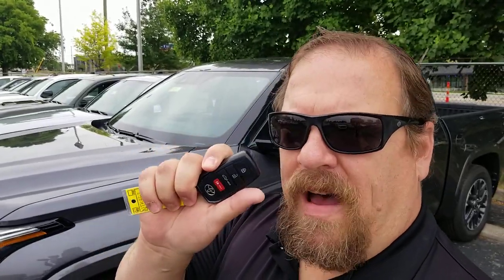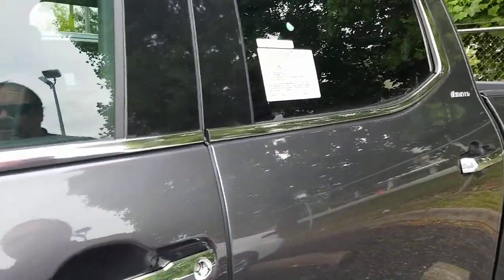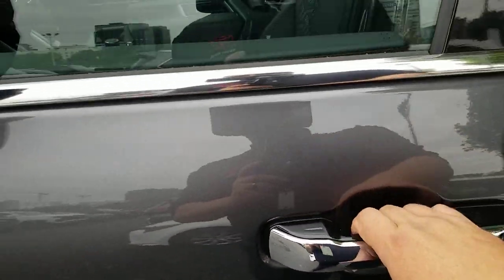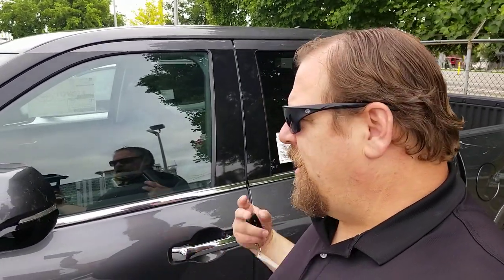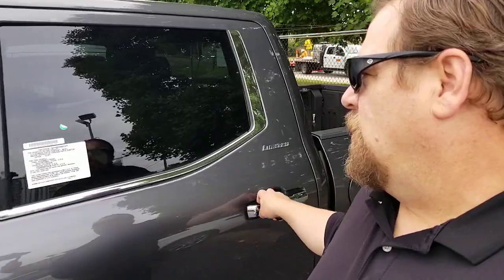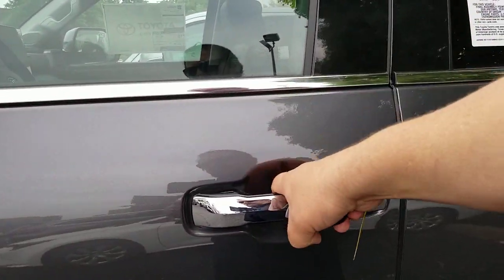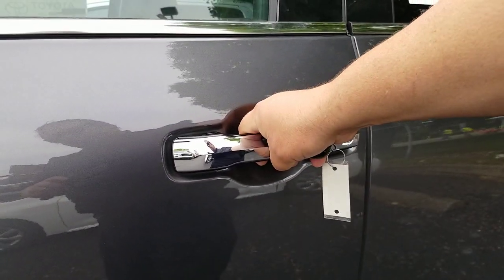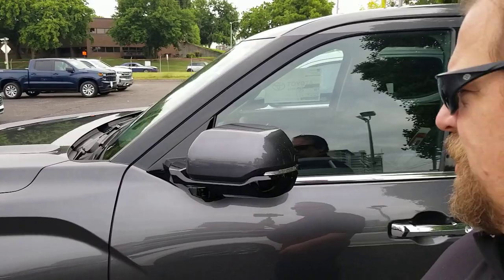2022 Toyota Tundra and Sequoia smart key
Locking and unlocking your Tundra and Sequoia wirelessly. The smart key system is a very easy system to use. Here is the basic info on using it.